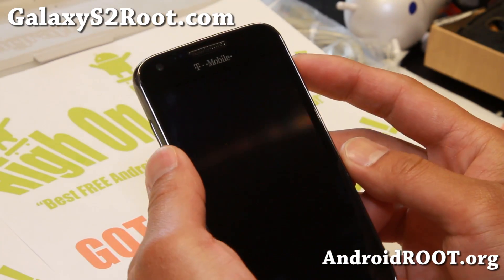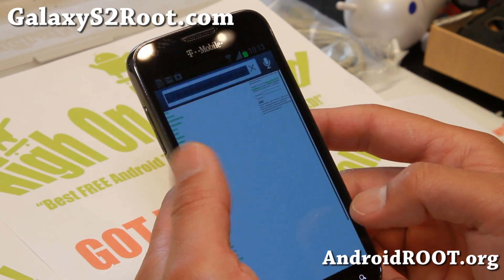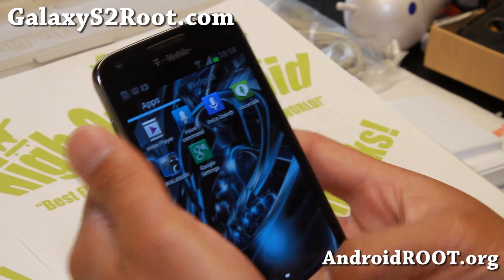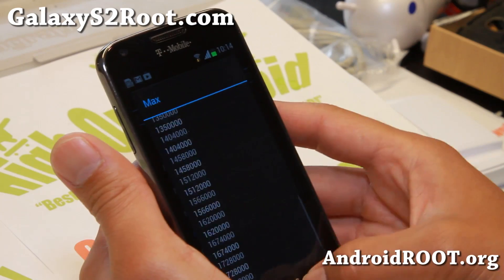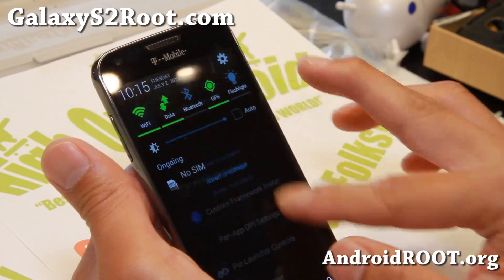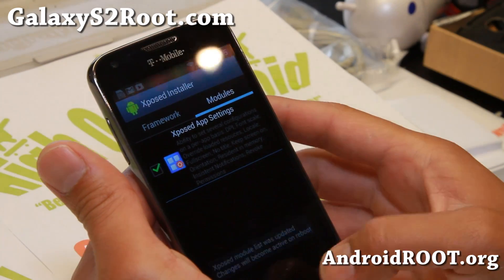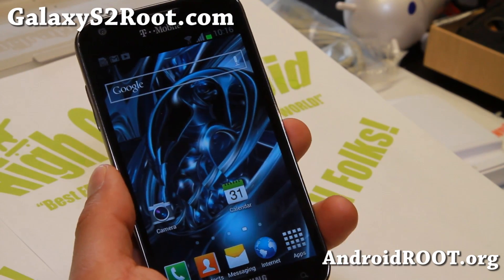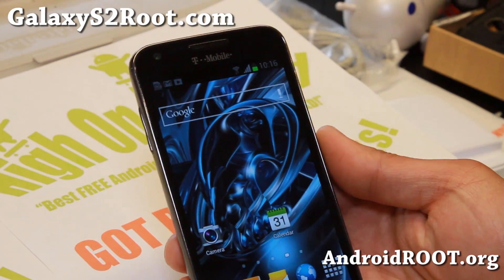Jedi Mind Trick JB ROM v6 for T-Mobile Galaxy S2!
Here's a quick update on Jedi Mind Trick JB ROM version 6 for T-Mobile Galaxy S2 Android smartphone users.